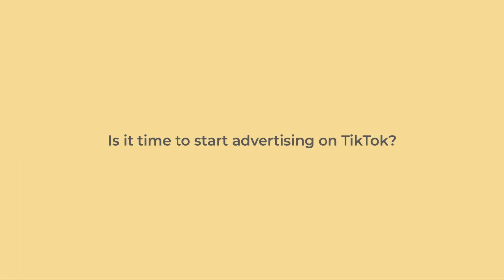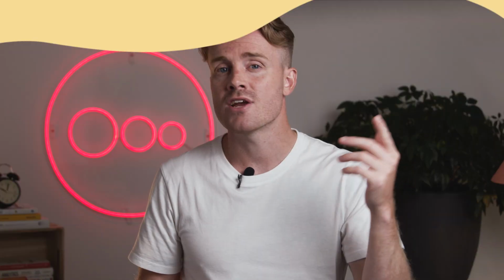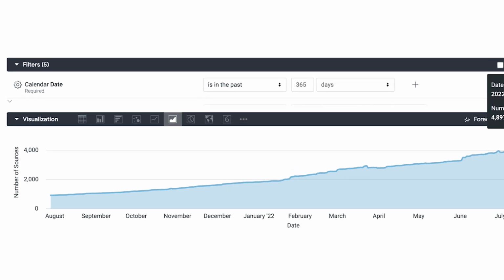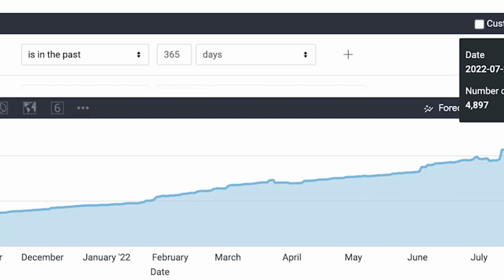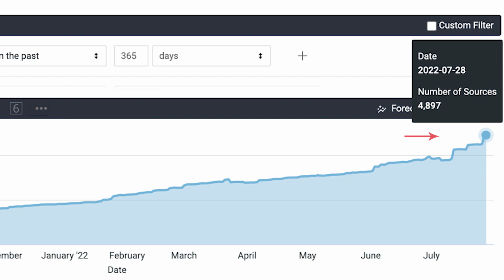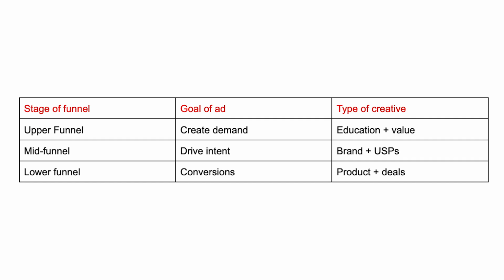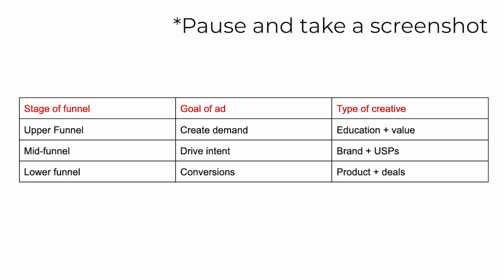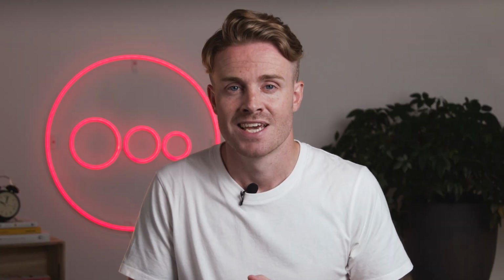Get started with TikTok Ads today | 10-minute tutorial for agencies and in-house teams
Are you a marketer working at an agency or an in-house team? Have you thought about running TikTok ads but not sure how to get started? This video is all you need!

00:00-00:25 Introduction
00:26-02:03 Why the time is now to get started on TikTok
02:04-03:52 Targeting on TikTok Ads
03:53-07:05 Creatives on TikTok Ads
07:05-10:33 Measurement on TikTok Ads

Our own data shows the true rise of TikTok ads as we see the most data-driven companies in the world turning to TikTok, and if they're doing it, you should too!

In this video I give you everything you need to build a TikTok ads strategy so you can get started today.